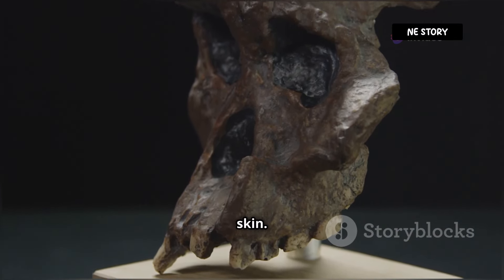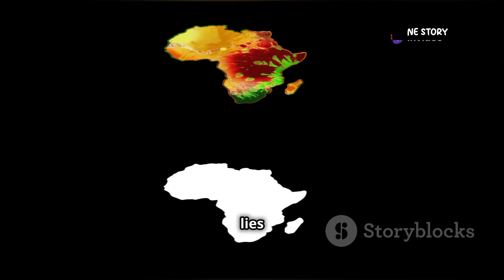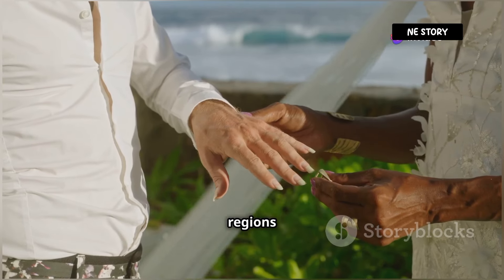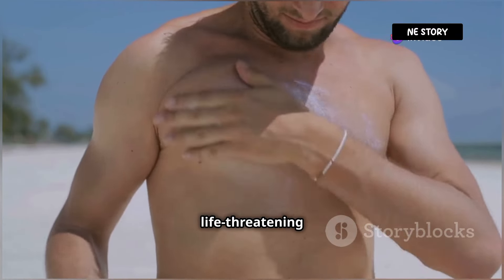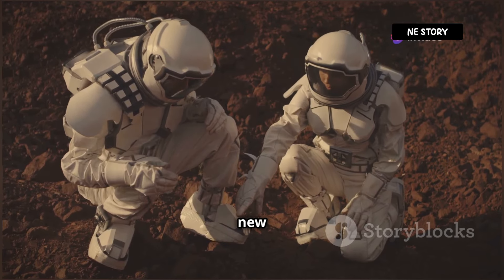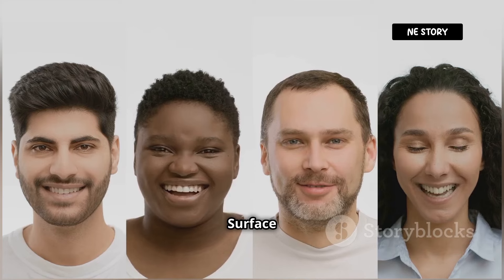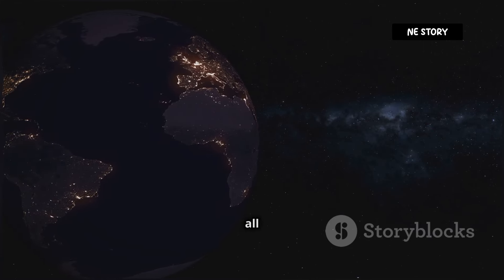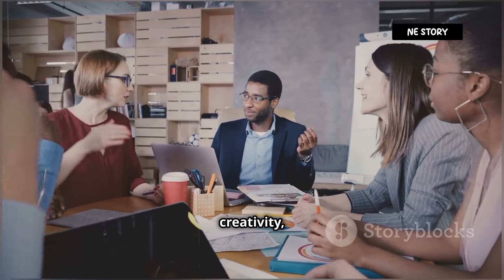Why Are African People Black? The Science Explained!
Embark on a captivating journey through Earth's beauty and human diversity in this insightful video! Discover the fascinating world of skin color variations, focusing on African heritage and the evolutionary science behind it. Learn how melanin, produced by melanocytes, acts as a natural sunscreen, protecting us from harmful UV radiation and playing a crucial role in our ancestors' adaptation to different environments. Explore the genetic influences on melanin production and the ethical considerations of genetic advancements. Celebrate the rich tapestry of human diversity that enriches our cultures and unites us all. Join us in appreciating our shared heritage and cosmic connection.

OUTLINE:

00:00:00 A Cosmic Perspective
00:01:21 The Pigment of Our Imagination
00:02:22 The Evolutionary Journey of Skin Color
00:03:51 The Protective Power of Melanin
00:05:04 Celebrating Our Diversity
00:05:54 A Genetic Mystery
00:07:06 The Beauty of Human Variation
00:08:04 A Shared Human Story
00:09:05 Reflecting on Our Place in the Universe